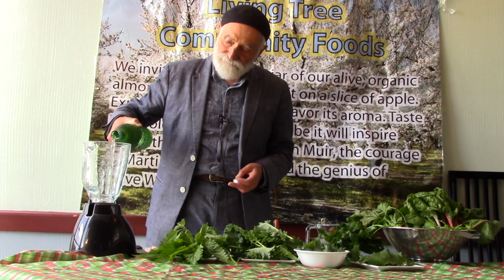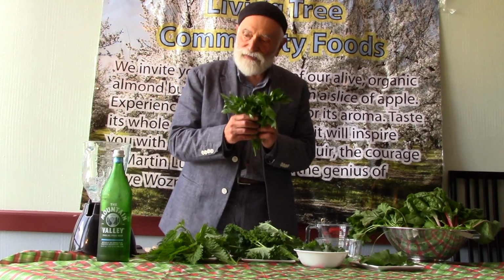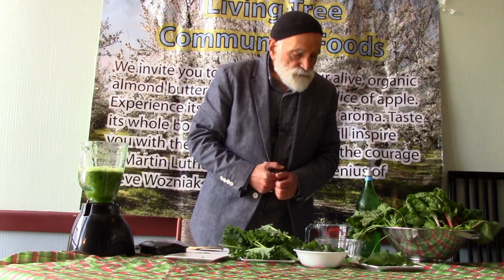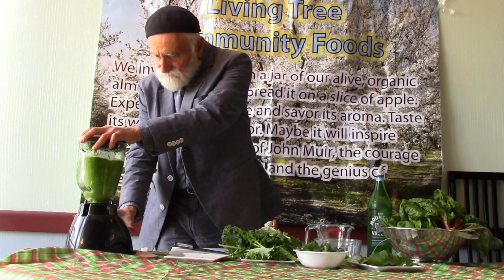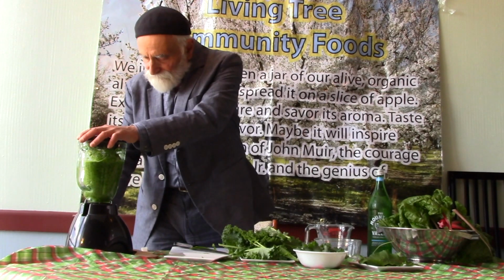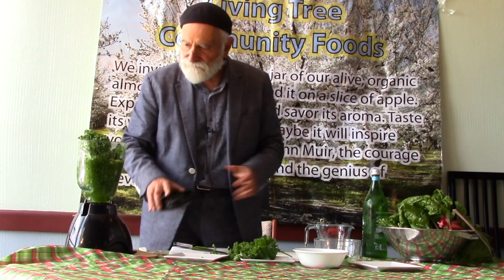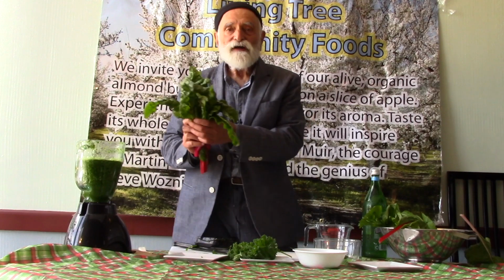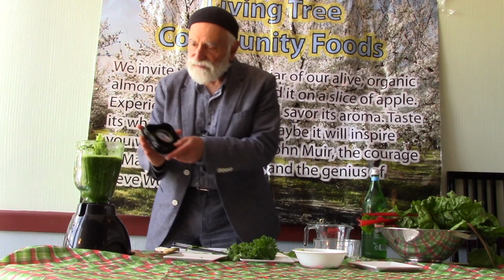A Green Drink For Spring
Living Tree Community Foods President Jesse Schwartz demonstrates how to make a Green Drink for Spring with living greens from your garden.